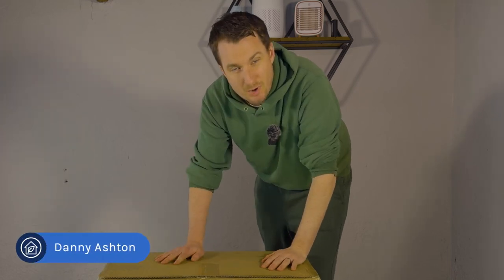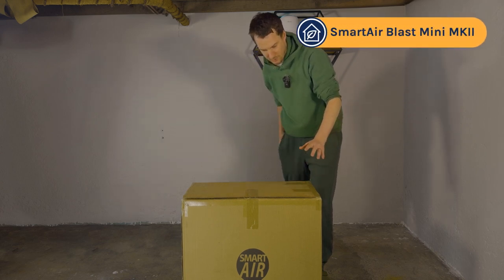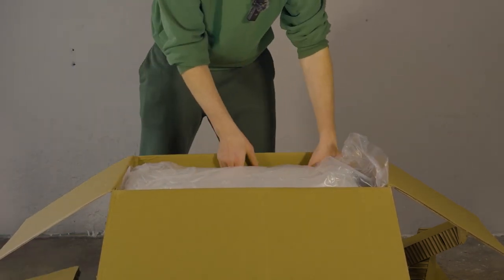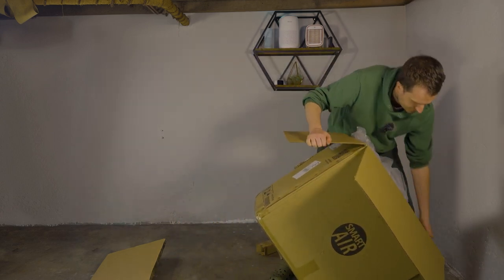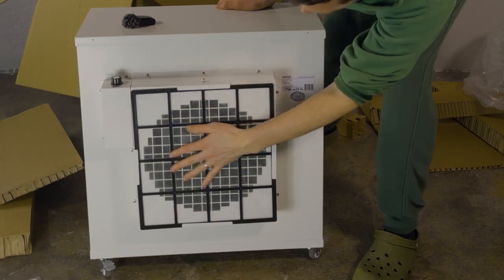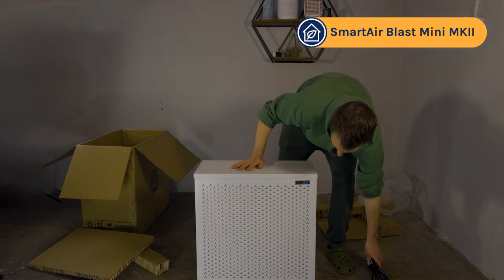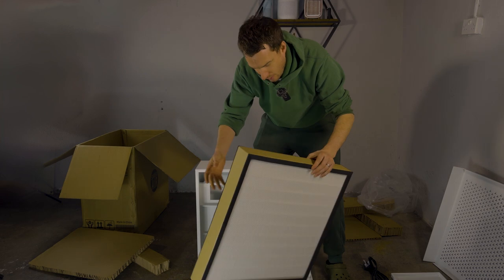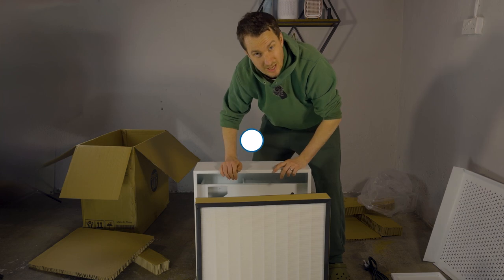Smart Air Blast Mini MK II Unboxing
SmartAir Blast Mini MK II
Genuine HEPA Filter Replacement
Genuine VOC Filter Replacement

Check out this unboxing video of the SmartAir Blast Mini MK II, the latest innovation in air purifiers! See what's inside the box and get a first look at this air purifier.